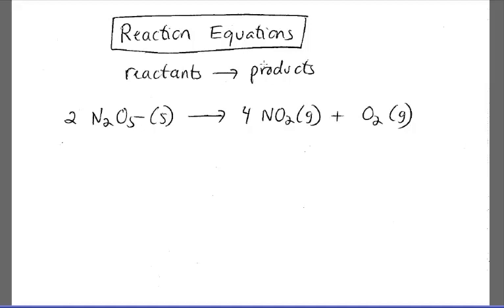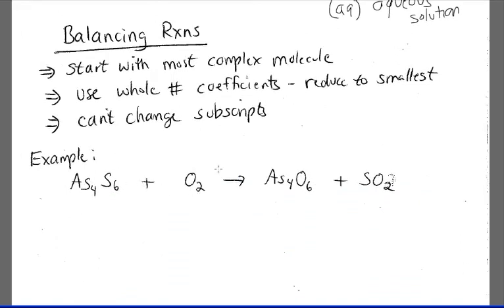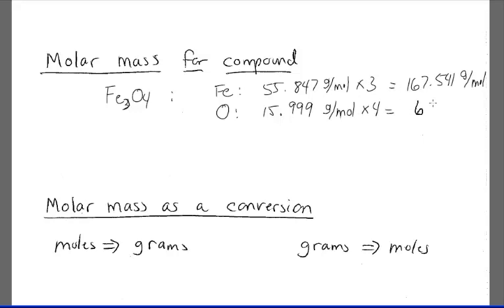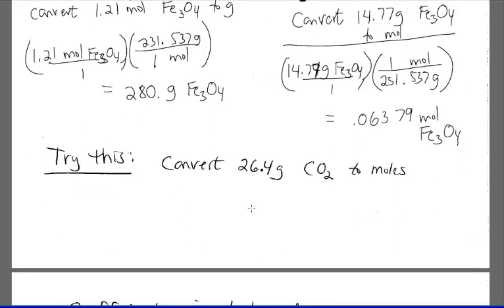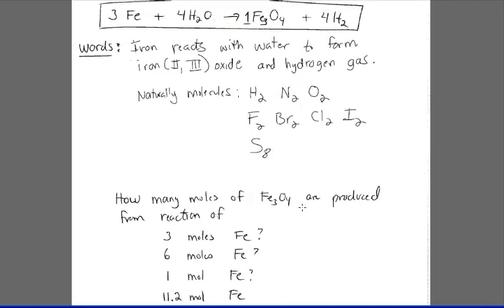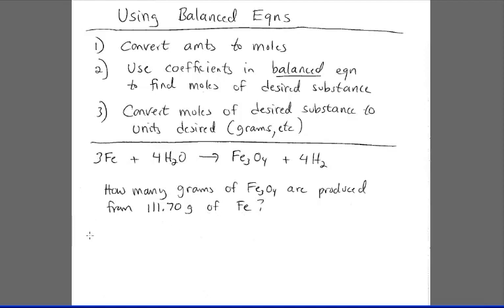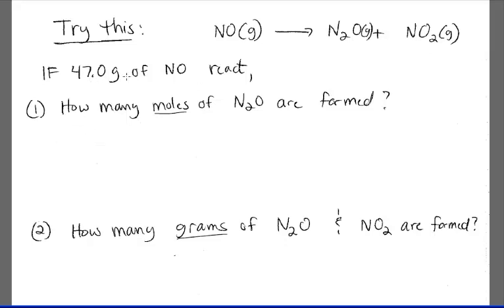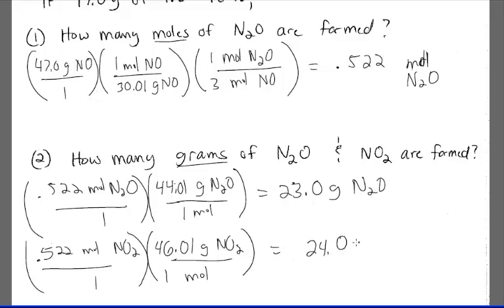Using Balanced Equations